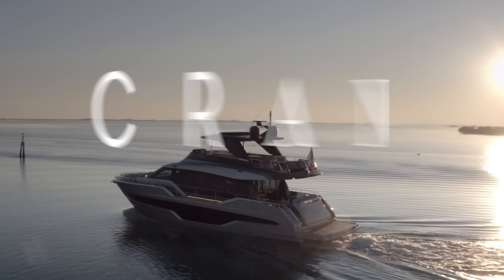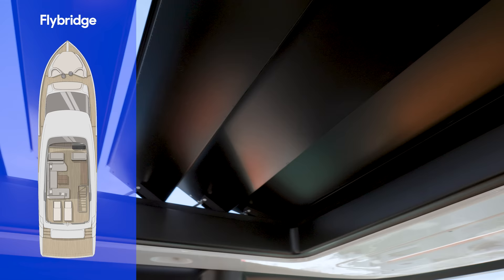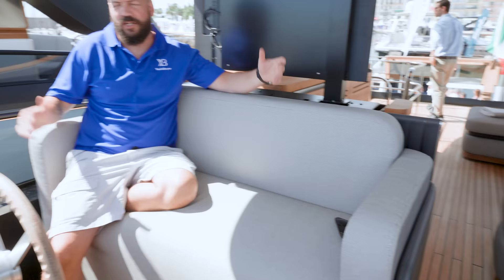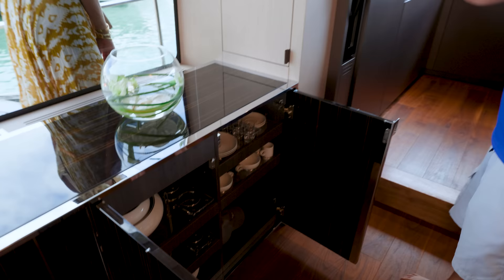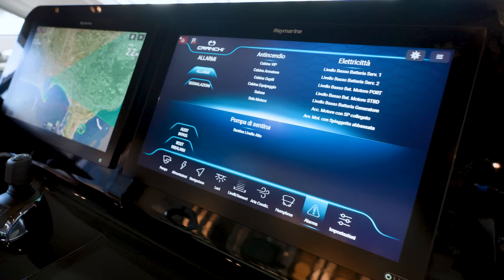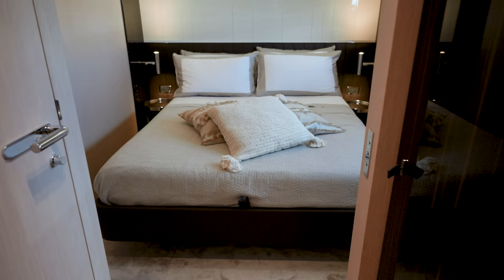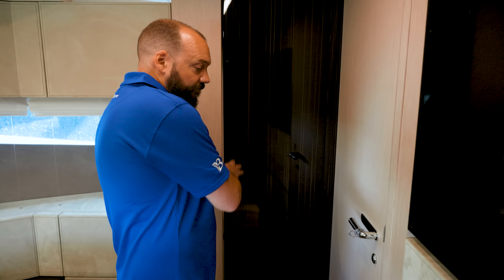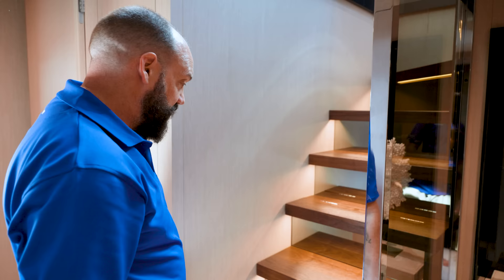Cranchi 67 Sessantasette Yacht Tour & Review | YachtBuyer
The Cranchi 67 Sessantasette is a bit of a dark horse in this hugely competitive sector and a boat that does things its own way.

It runs solely on Volvo Penta IPS pods and has a tender garage large enough to fit a RIB tender and jet-ski side-by-side.

In this walkthrough tour and review of the Cranchi 67 Sessantasette, filmed during the Cannes Boat Show, Carl Richardson runs through all the features on deck and within its high-quality three or four-cabin interior.

The three-cabin variant offers a show-stopping owner’s suite amidships featuring a spacious ‘studio’ with a desk and lounging space. In its place, there is a bunk bed cabin if you opt for the four-cabin version.

The main deck also stands out due to the decision by the designers to position the galley forward, adjacent to the helm, not amidships or aft like the majority of its rivals.

With its 1,000hp Volvo Penta IPS1350 pod drive engines, it achieves a top speed of 29 knots and will cruise anywhere between 22-25 knots.

You can read our FULL Review (inc: ratings, pricing, deck plans and a full list of rivals)

LOA: 20.8m (68ft 3in)
Beam: 13ft 0in
Displacement: 42 tonnes
Cabins: 3/4
Berths: 6/8

Engines: Volvo Penta IPS1350 1,000hp
Top Speed: 29 knots
Cruising Speed: 23 knots
Range: Approx. 250nm

Timestamps
00:00 Intro
00:43 Flybridge
02:47 Upper Helm Station
03:50 On Deck
05:22 Galley
05:58 Lower Helm Station
06:29 Performance & Range
07:34 Interior Details
08:15 Accommodation
09:02 Owner's Cabin
10:00 VIP Cabin
12:12 On Deck
15:06 Our Verdict